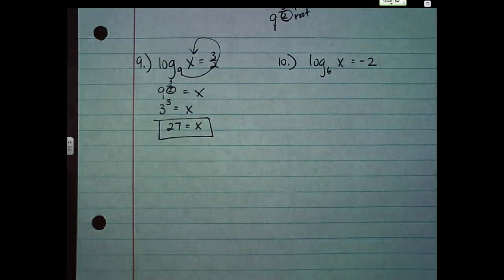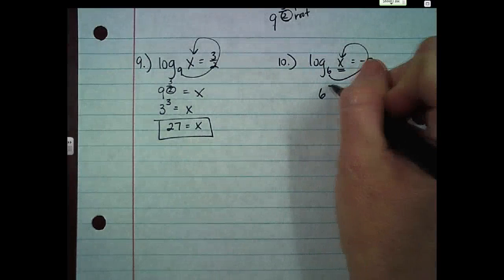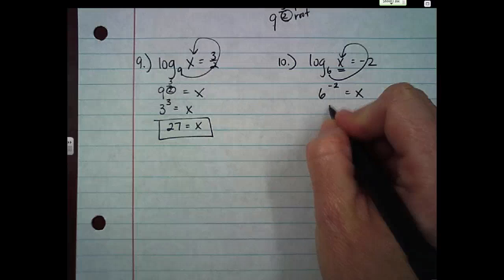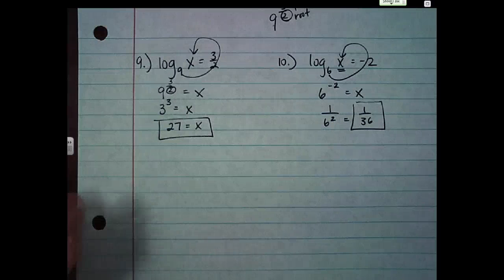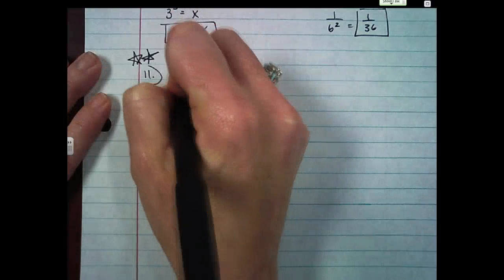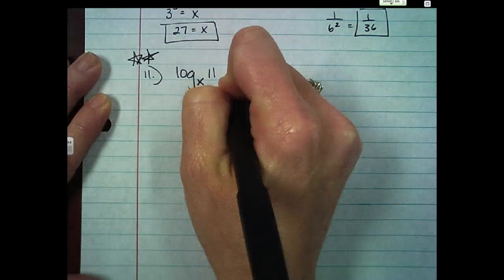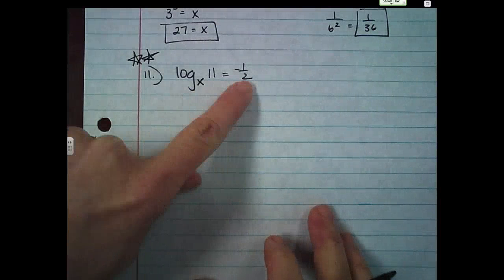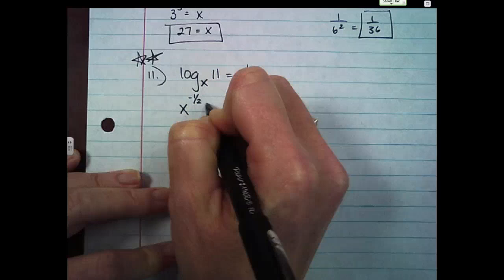3/16 Logs Part 2